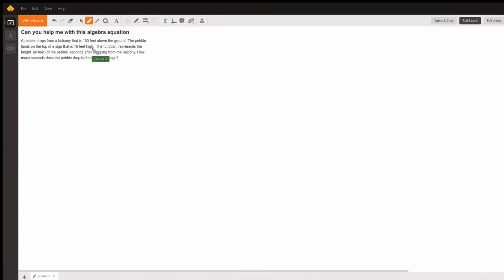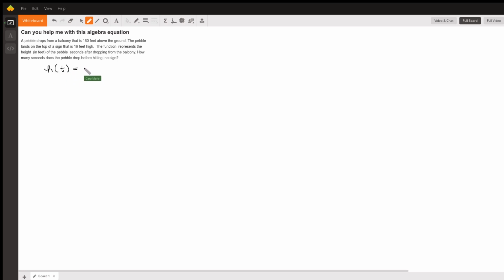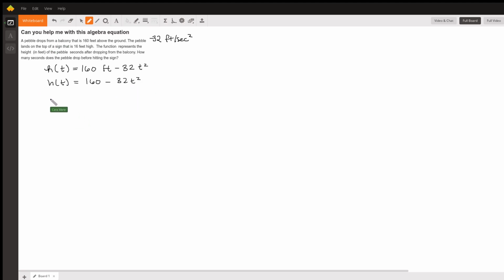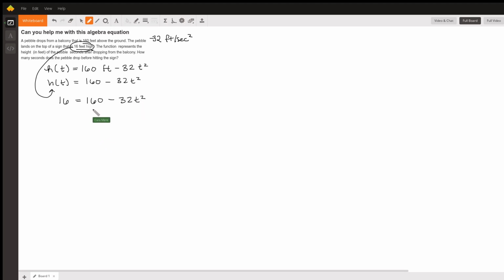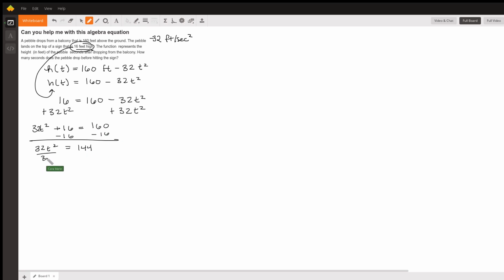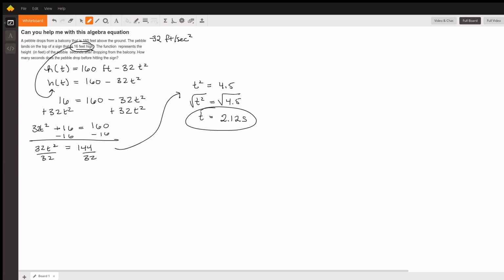Physics/Algebra Problem Involving a Stone Dropped from a Building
Question: Can you help me with this algebra equation
A pebble drops from a balcony that is 160 feet above the ground. The pebble lands on the top of a sign that is 16 feet high.  The function  represents the height  (in feet) of the pebble  seconds after dropping from the balcony. How many seconds does the pebble drop before hitting the sign?

Answered By:

Cara Marie M.
PhD in Biochemistry with 10+ Years of Teaching Experience